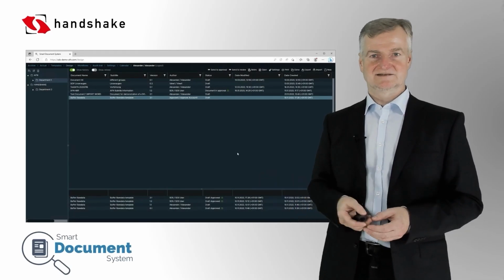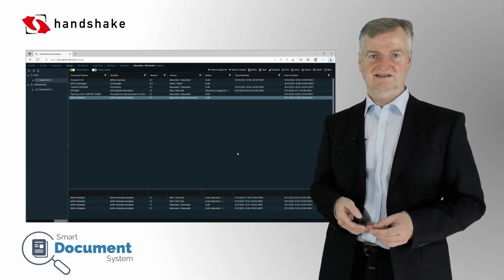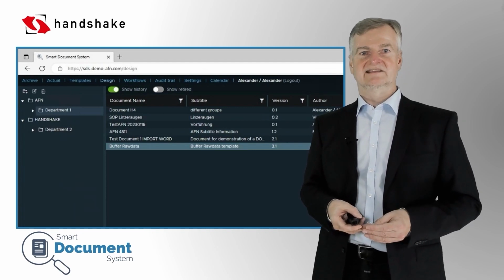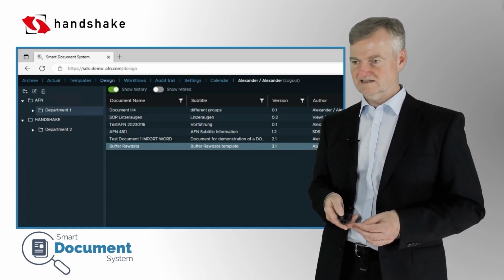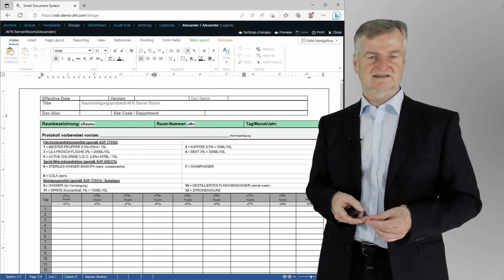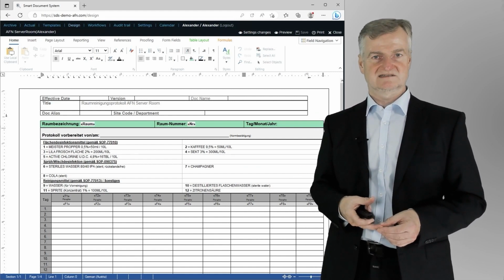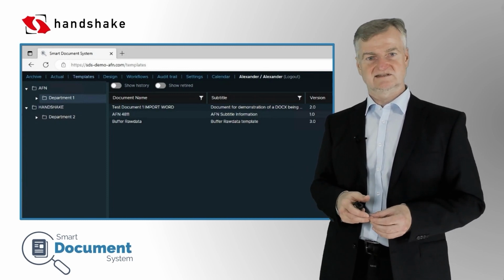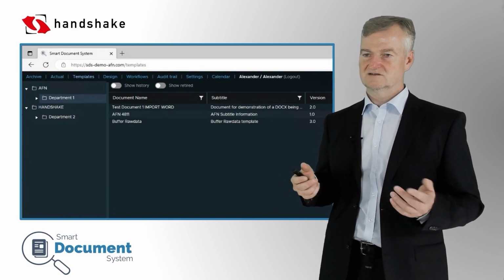handshake_Smart Document System in detail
Your solution to combat paper-based forms and circulating versions in the laboratory and production environment.

Controls and manages access to workflows, documents and templates. Predefined authorisation structures, seamless documentation Import option for existing MS Office templates. Can also be implemented as a cloud solution. Smart Document System is a web-based document and form management system that electronically creates and manages all forms and documentation created during production. It guarantees a controlled process flow and ensures that the documents can no longer be changed once they have been created, checked and approved. All documents for product releases and inspections are available in the Smart Document System. An exciting solution for Electronic Batch Record/Electronic Batch Management too!